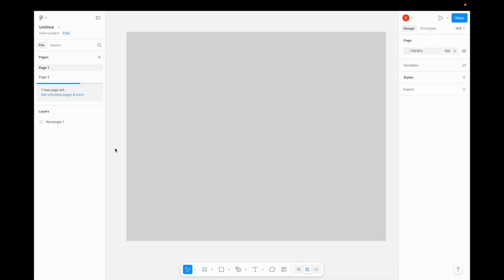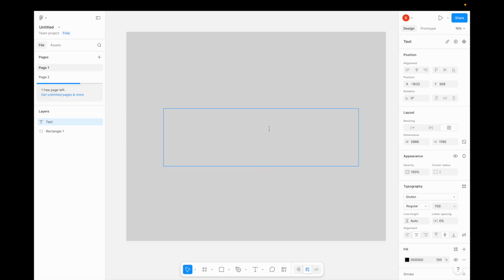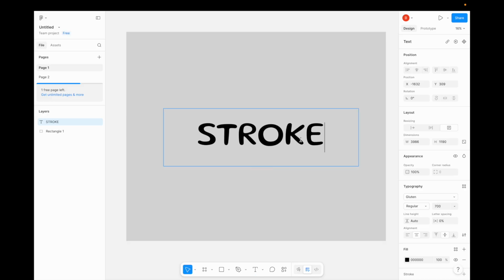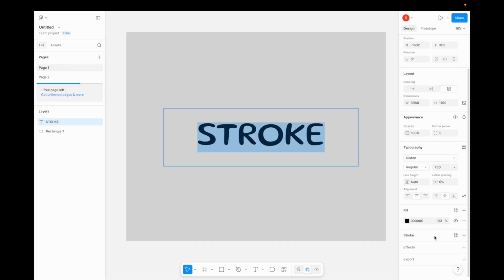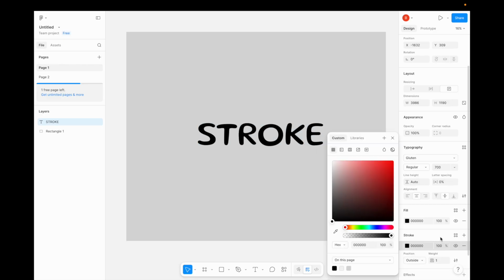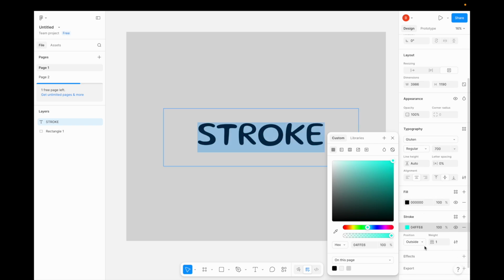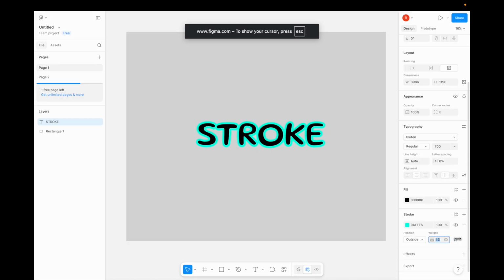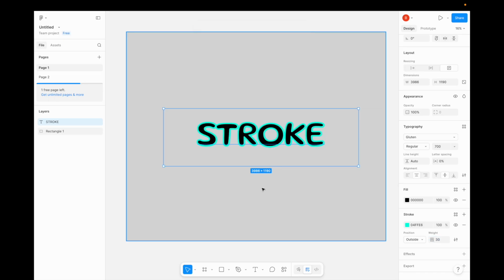How To Add Stroke To Text In Figma | Step By Step Guide - Figma Tutorial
Learn how to add stroke to text in Figma with this easy step-by-step Figma tutorial. If you want to create outlined text, make typography stand out, design bold headings, improve contrast, or add a custom text effect to your project, Figma makes it simple to apply a stroke around text layers. Adding a stroke to text is useful for creating eye-catching titles, thumbnails, posters, social media graphics, website headers, app screens, and branded design elements.

In this Figma tutorial, you'll learn exactly how to open your Figma file, select a text layer, access the design panel, and add a stroke effect to your text. You'll also learn how to adjust stroke color, change stroke thickness, customize opacity, duplicate text layers for stronger outline effects, and combine stroke with fills, shadows, and background colors. Understanding how to add stroke to text in Figma can help you create more polished and visually impactful designs.

Adding stroke to text in Figma is useful for UI designers, graphic designers, content creators, marketers, students, thumbnail designers, brand designers, and anyone creating visual projects. Whether you're designing YouTube thumbnails, app interfaces, landing pages, banners, posters, logos, presentations, or social media graphics, text strokes can help your words stand out clearly and improve the overall look of your design.

In this step-by-step guide, you'll learn how to add stroke to text in Figma, how to customize the outline around your text, how to create bold text effects, and how to style typography for professional-looking designs. You'll also learn tips for choosing stroke colors, improving readability, layering text effects, using contrast effectively, and creating clean outlined typography that matches your project style.

If you're searching for how to add stroke to text in Figma, how to outline text in Figma, how to add text border in Figma, how to create outlined typography in Figma, or how to make text stand out with stroke effects in Figma, this tutorial has everything you need.